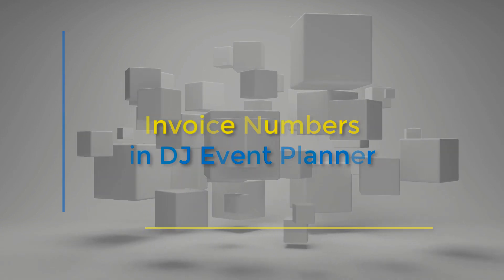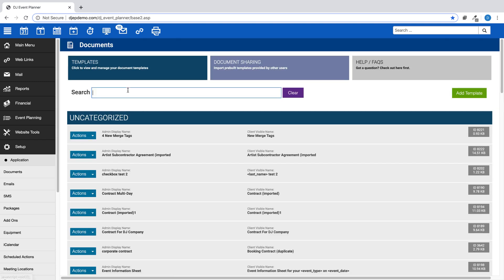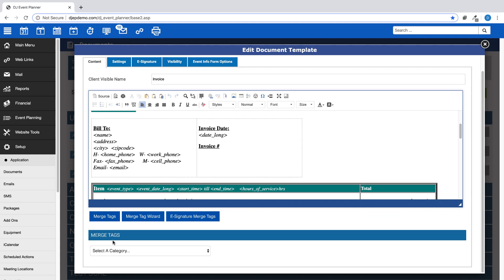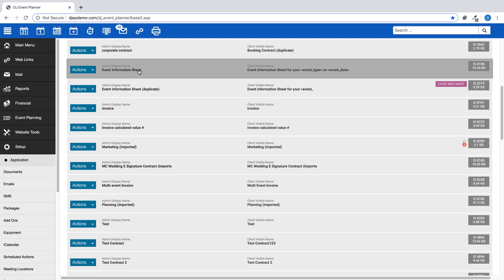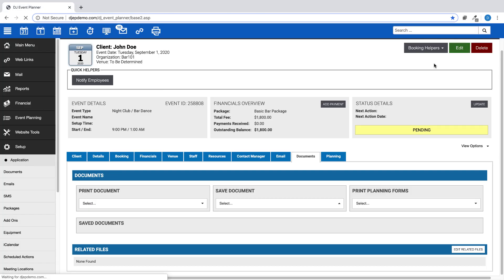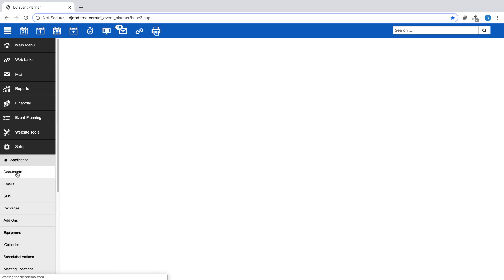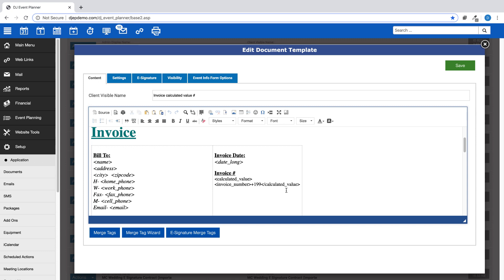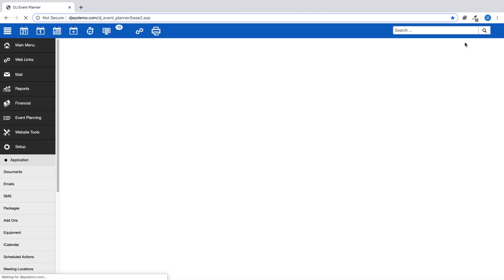Invoice Numbering in DJ Event Planner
This video shows you how to utilize the invoice numbering system within DJ Event Planner.